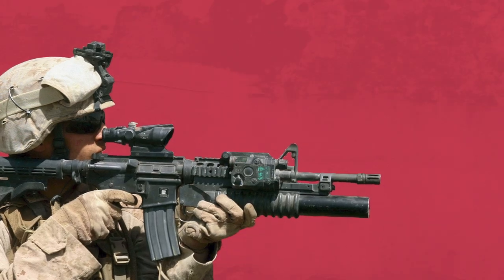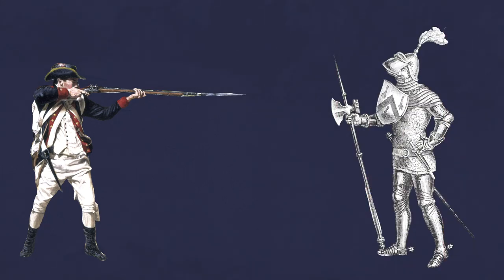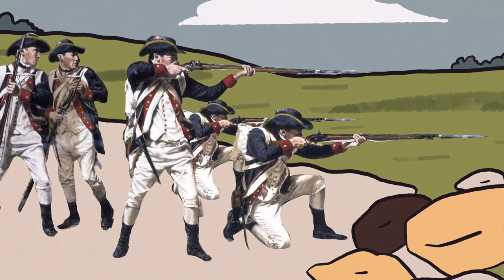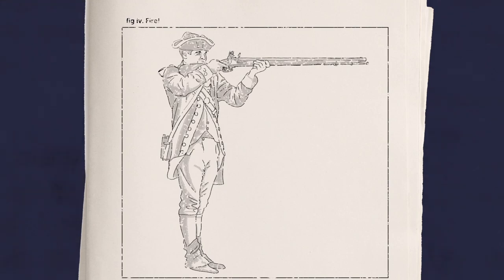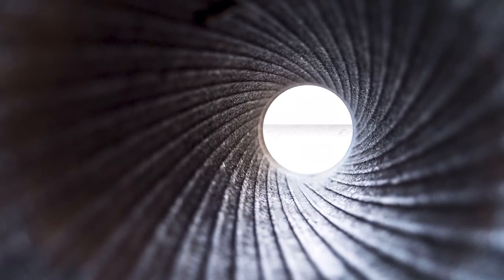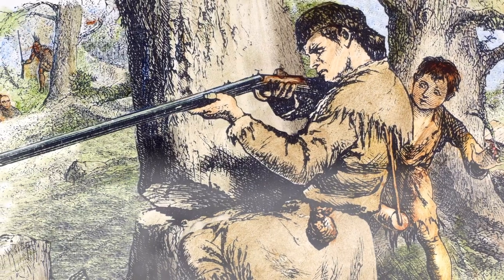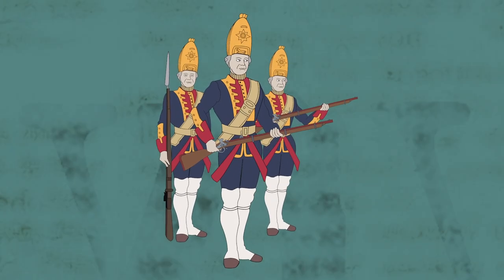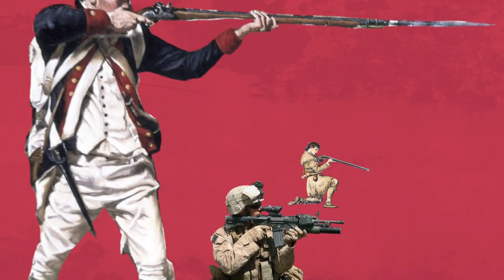Revolutionary Firepower: Muskets & Rifles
On the battlefields of the Revolutionary War, a new weapon conveyed deadly advantages - the rifle. So why did the musket remain the weapon of choice for infantry?

This video was supported by a generous grant from Americana Corner and the American Battlefield Protection Program.